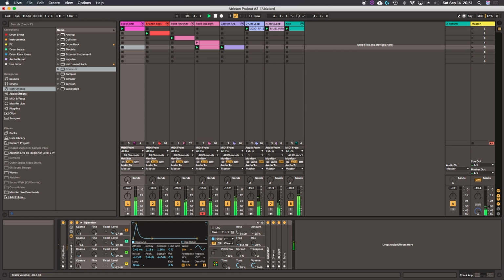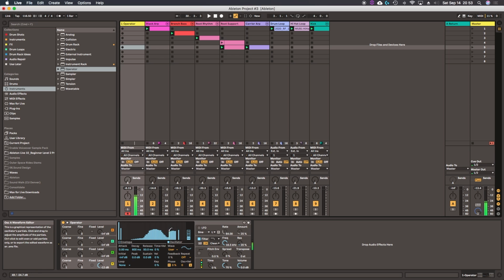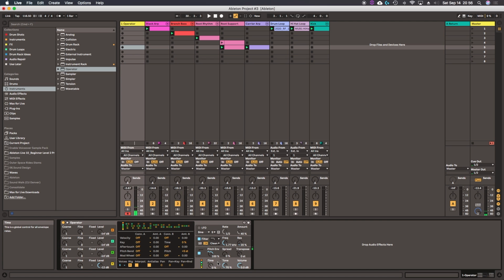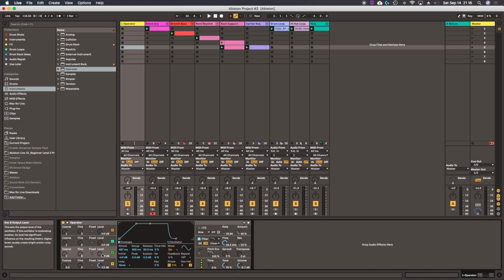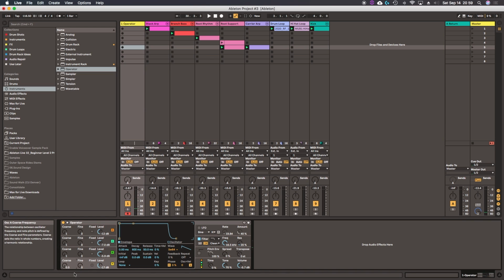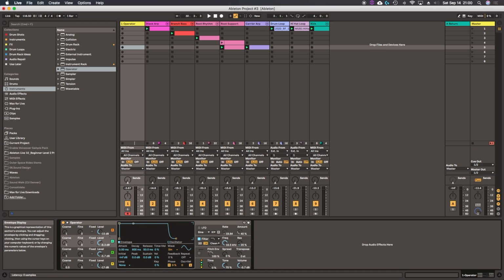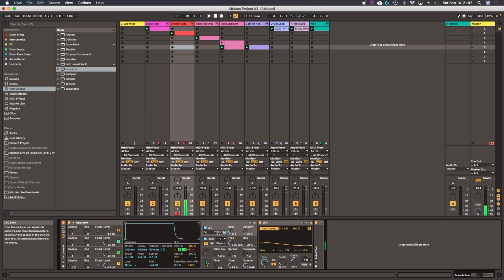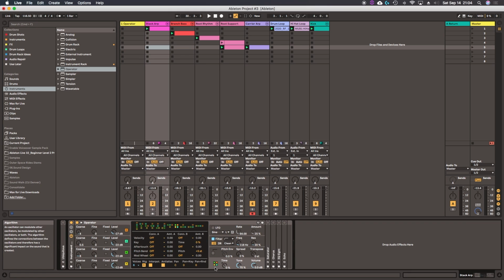Ableton Tutorial #3 - Operator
Tutorial for Ableton's FM synthesizer, Operator.

In this video, we discuss the basics of Operator by navigating the device's menus and exploring some of the creative design elements behind FM synthesis

We discuss the different algorithms and explain the basics of each: Stack, Branch, Root and Carrier-Only (feedback modulation!)